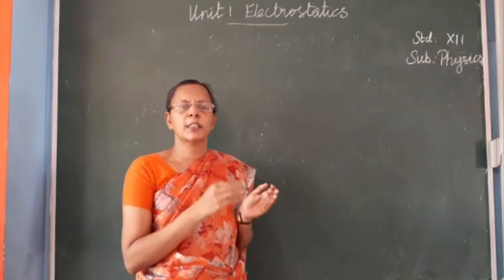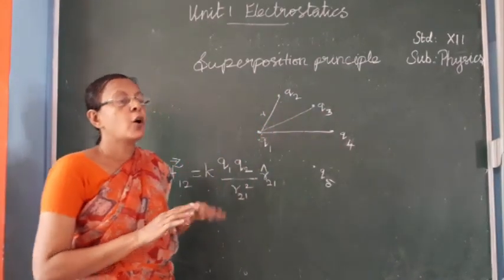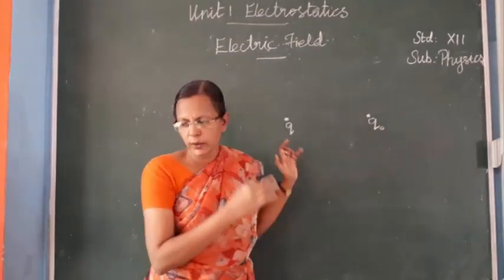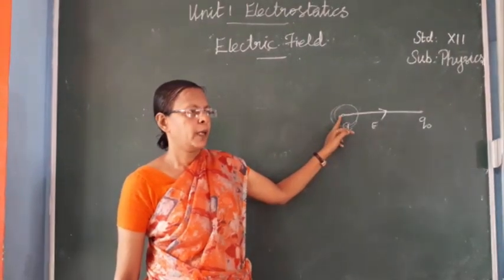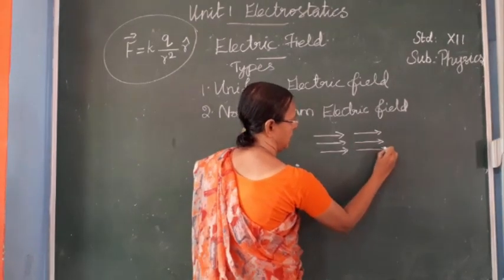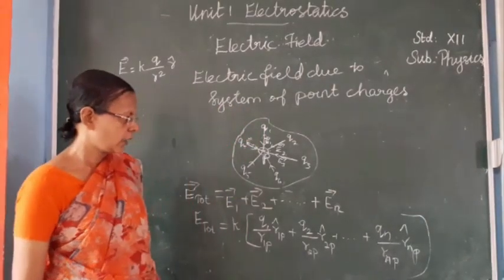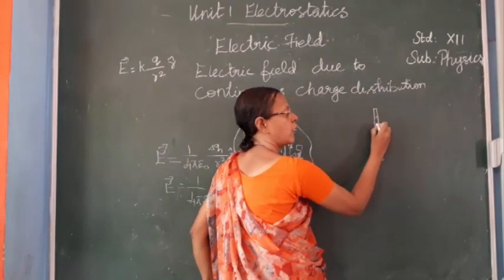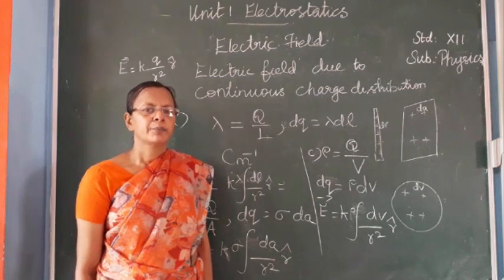12th Std - Physics Lesson 1 - Part 2 - Joseph's School, Sasthankarai.